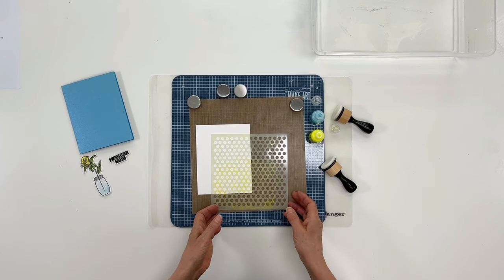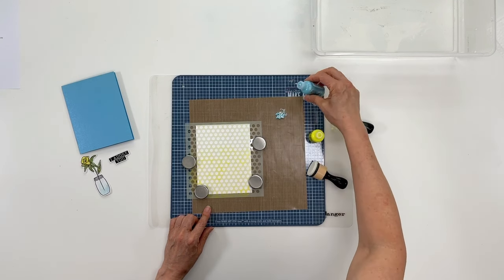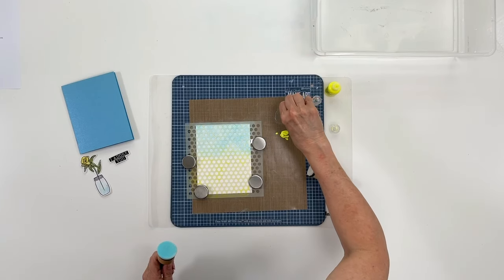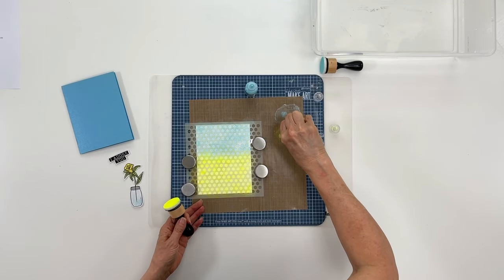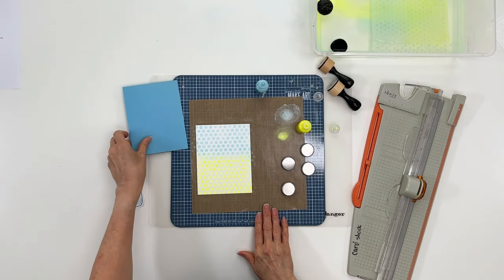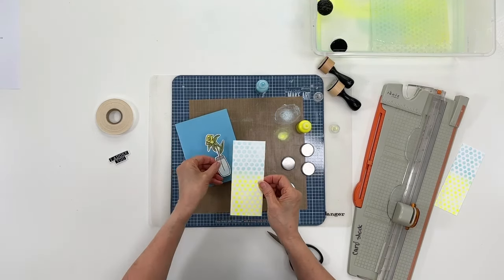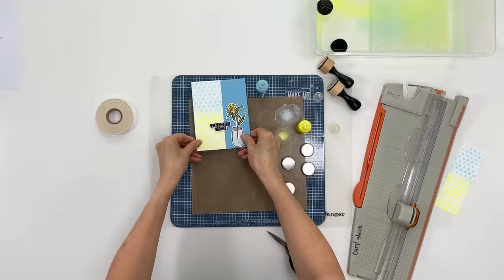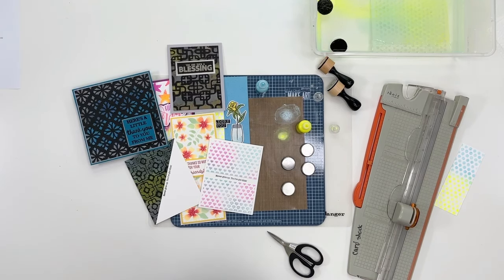How to Stencil with Liquid Pearls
Have you ever thought of using Liquid Pearls through a stencil? 🌟 Let Patti Behan guide you through this simple process and show you how it's done!